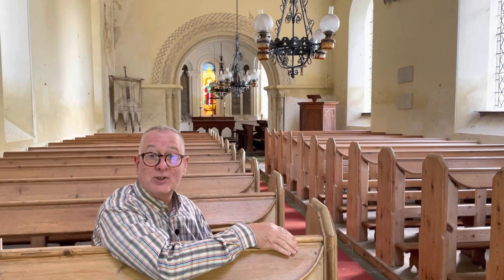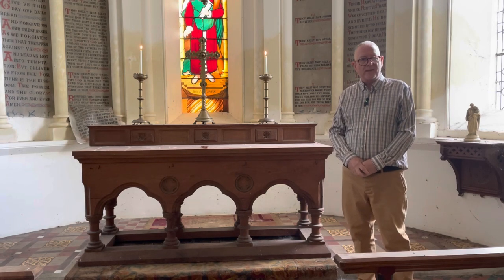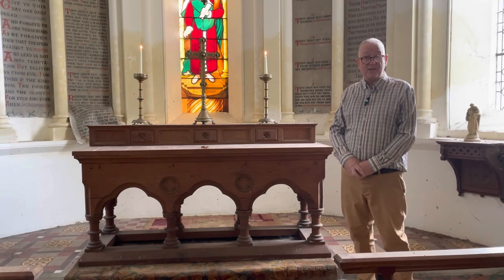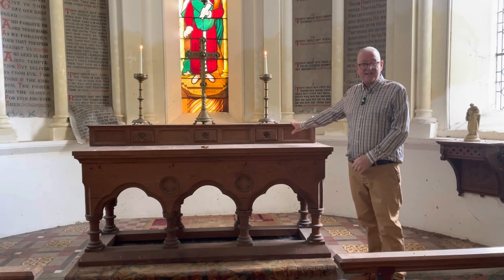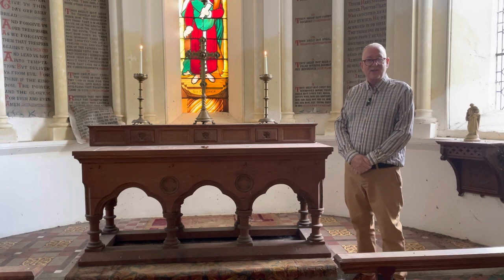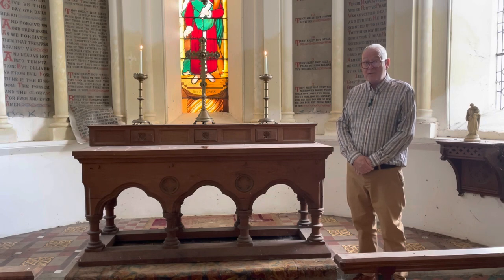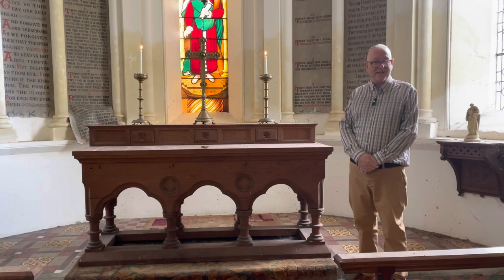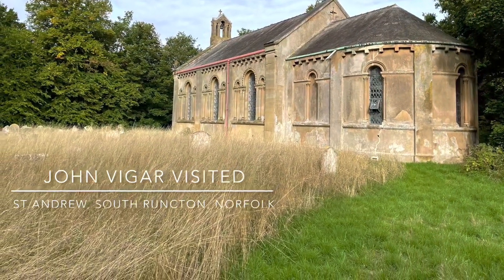South Runcton, Norfolk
A short film about Holy Tables in the 19th century